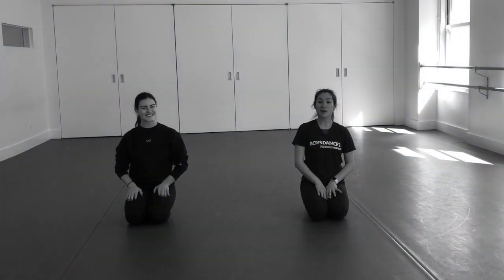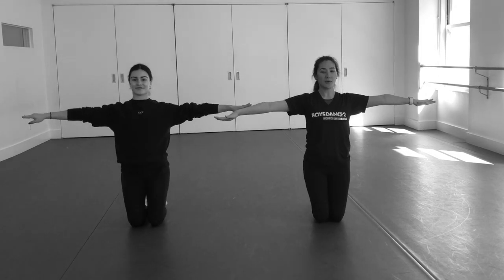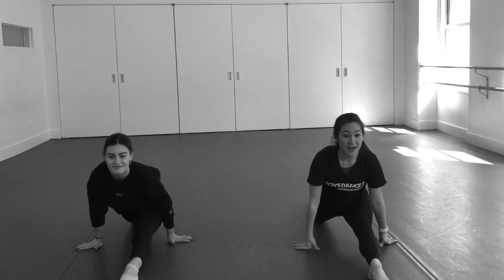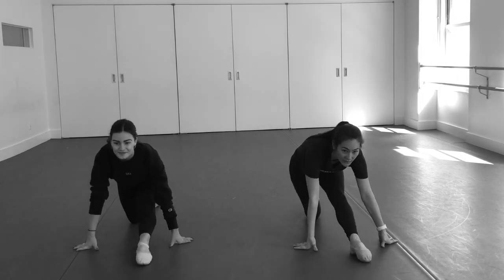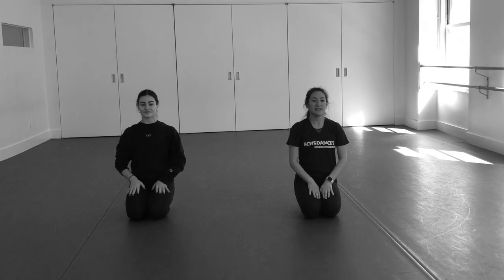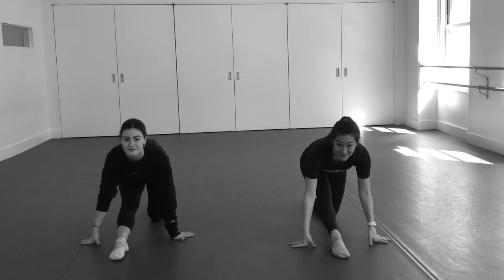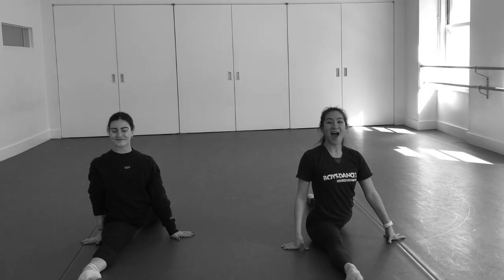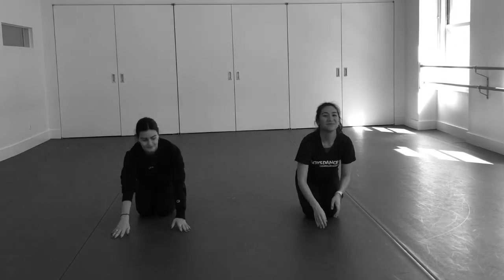VirtualDDF - Splits Practice for our Ballerinas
Downtown Dance Factory's Miss Elizabeth and Miss Caroline lead our ballerinas in practicing their splits